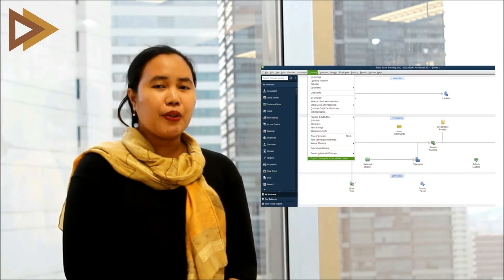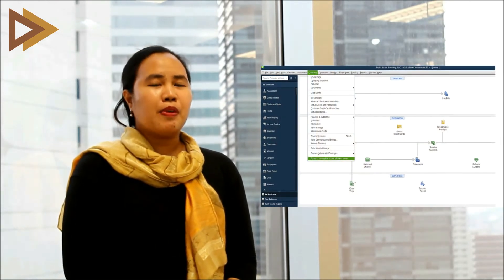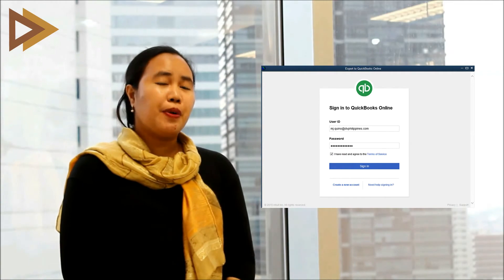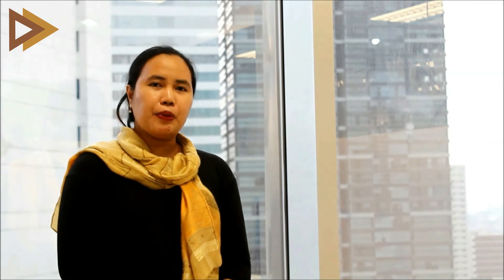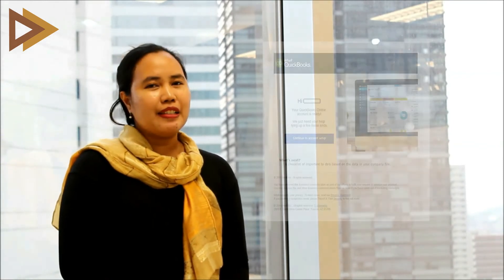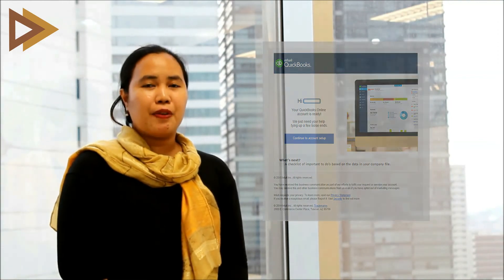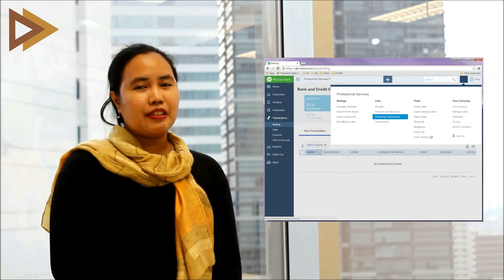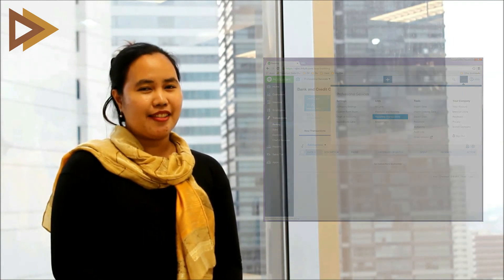Steps in Converting from QuickBooks Desktop to QuickBooks Online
Here are the steps in converting from QuickBooks Desktop to QuickBooks Online.

Why QuickBooks Online?
Quickbooks online is the most widely used cloud accounting software in the world. It's also much more accessible as it can be accessed anytime and anywhere in the wold using the internet. Quickbooks Online is also cheaper compared to QuickBooks Desktop.

Steps in Converting to QuickBooks Online

1. Make sure that you are using the latest version of QuickBooks Pro or Premier. If you are using QB Pro or Premier 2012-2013, update your software.

2. Turn off your multi currency settings. Also, QuickBooks Enterprise cannot be migrated to QuickBooks Online.

3. Ensure that your files are saved in your computer and not in cloud storage like Google Drive, Dropbox or One Drive

4. Verify data, re-sort your lists and rebuild your company. You should also run reports, balance sheets, P&L Statements, trial balances before converting. This is so you can check your if your data is complete and correct after the conversion.

5. Log in your QuickBooks/Intuit Account.

6. In the menu, click Company and then select Export Company File to QuickBooks Online.

7. Sign in your Intuit ID to QuickBooks Online.

8. Choose the company you want to convert to QuickBooks Online and proceed.

9. Wait 10-15 mites for an email notification from Intuit that your account is ready.

10. Sign in your new QuickBooks ID and reconcile your Bank accounts and Credit Cards. These data are not carried over during migration.

11. Run reports, balance sheets, P&L Statements, trial balances and compare them with the ones you processed before converting to ensure that the data is complete and clean.

12.  You can also enter your payroll data and other preferences like memorized reports and recurring transactions.

There you have it! Welcome to QuickBooks Online!